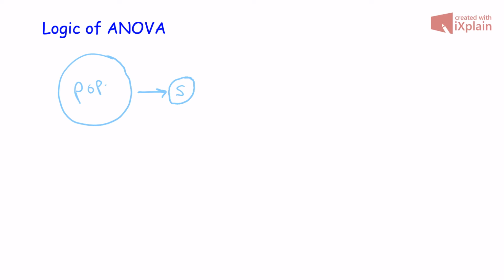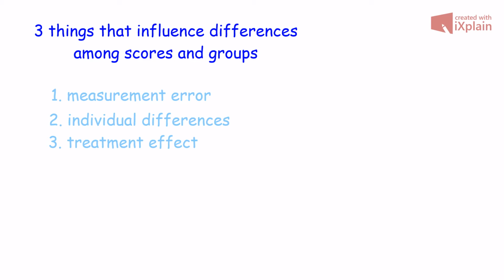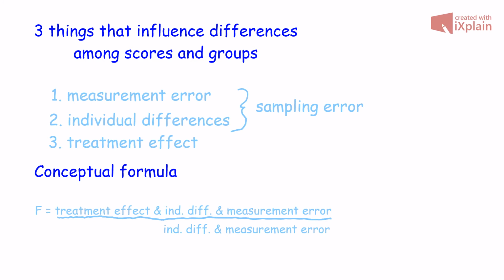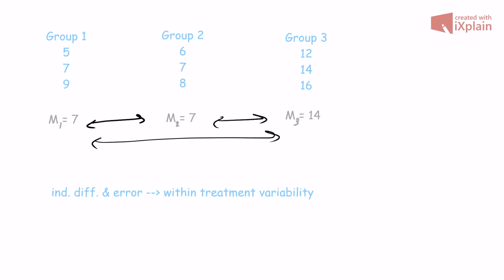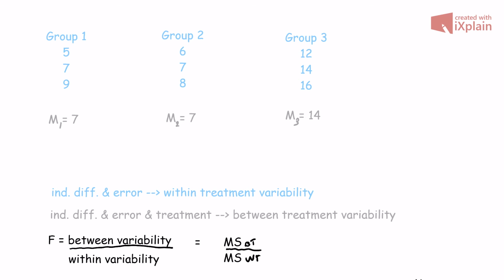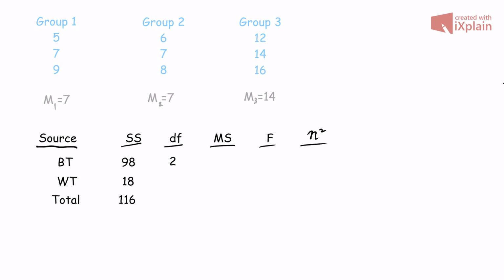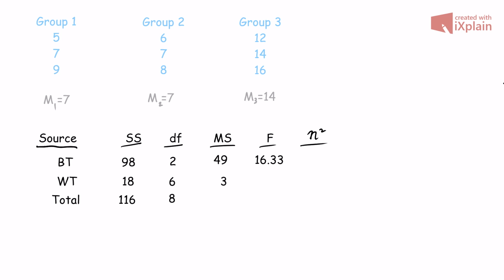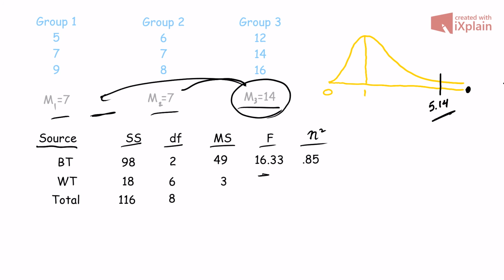Independent ANOVA Logic